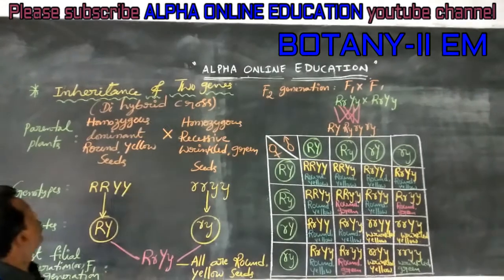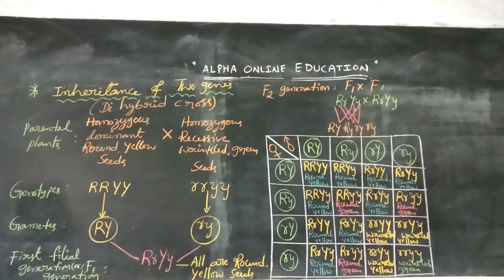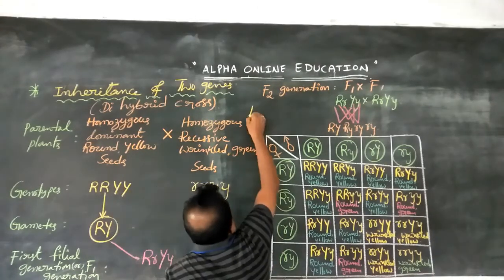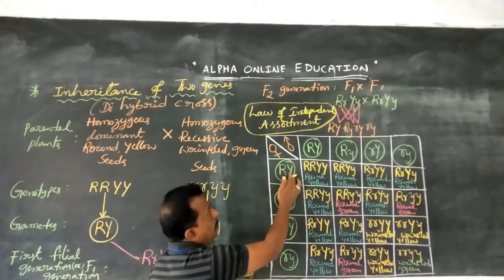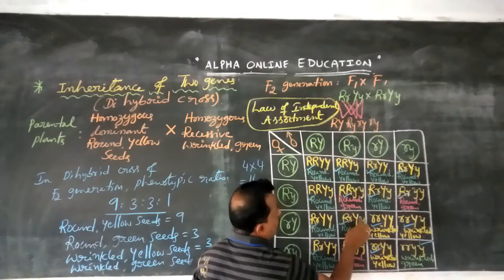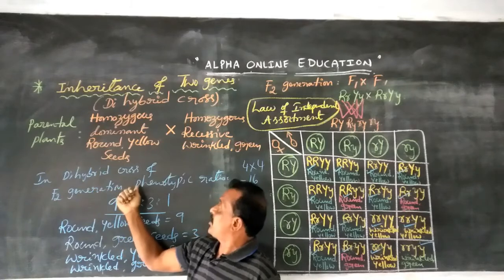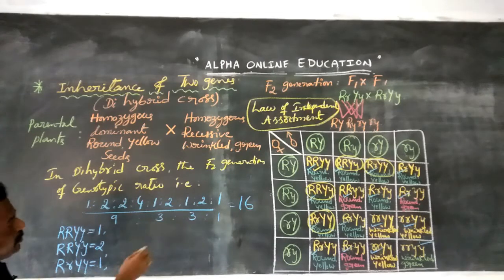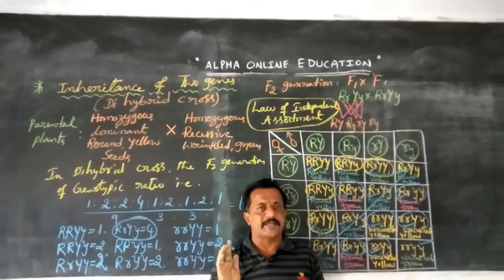INTER II YR : BOTANY - II EM INHERITANCE OF TWO GENES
B2ENINH15